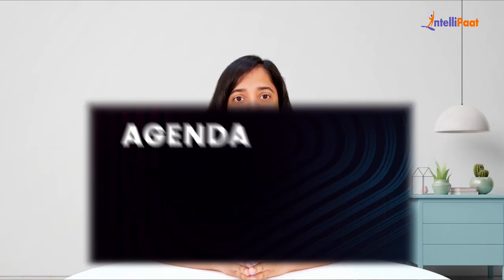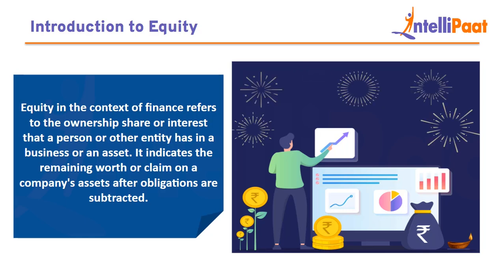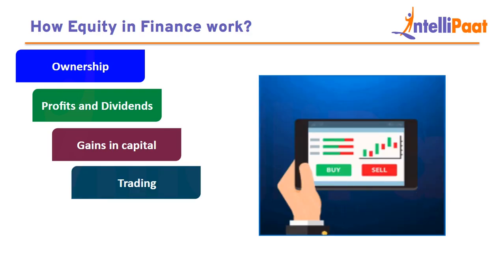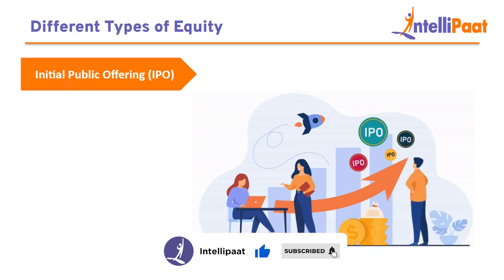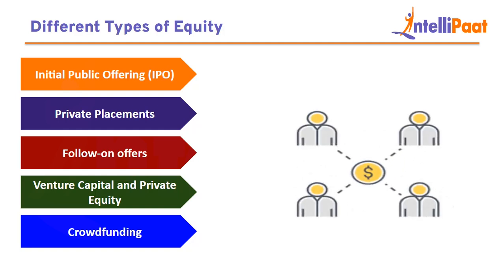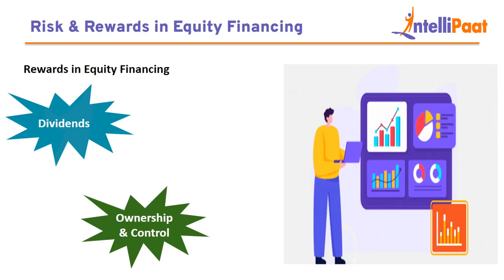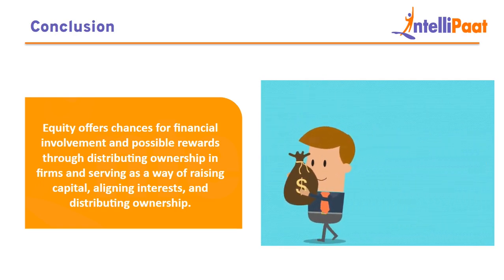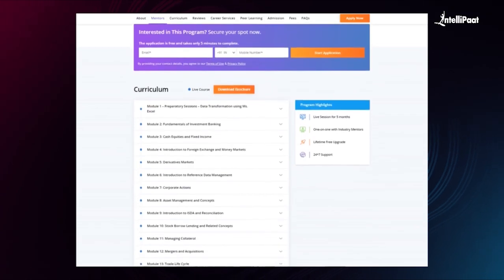Equity - What is Equity and How does it work in Finance | Business Economics Tutorial | Intellipaat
In this video, we'll explore the fundamental concept of equity and its significance in the financial realm.

Equity is a term frequently used in various financial contexts, including investing, accounting, and business. But what exactly is equity, and why is it crucial to grasp its meaning? Join us as we demystify this concept and provide you with a solid foundation of knowledge.

In simple terms, equity refers to ownership or the residual interest in an asset after deducting liabilities. Whether you're an aspiring investor, a business owner, or simply interested in understanding the dynamics of wealth creation, comprehending equity is essential.

Throughout this video, we'll cover several key aspects related to equity. We'll explore the difference between equity and debt, highlighting the contrasting roles they play in financing and investing. We'll also discuss various types of equity, such as common stock and preferred stock, and delve into their unique characteristics.

🔵 Following topics are covered in this session:
0:00 - Introduction
1:35 - Importance of Equity in Finance
3:21 - How does Equity work in Finance work?
4:29 - Different Types of Equity
5:51 - Risk and Rewards in Equity Financing
7:04 - Equity vs Returns on Equity
7:41 - Conclusion

🔵 Intellipaat Edge
1. 24*7 Lifetime Access & Support
2. Flexible Class Schedule
3. Job Assistance
4. Mentors with +14 yrs
5. Industry-Oriented Courseware
6. Life time free Course Upgrade